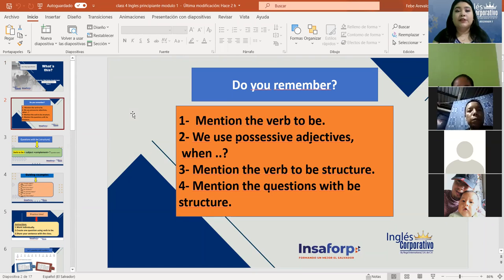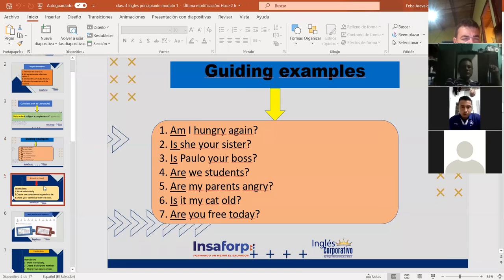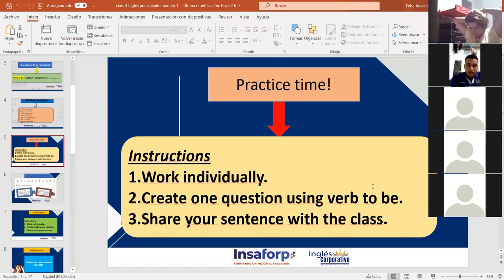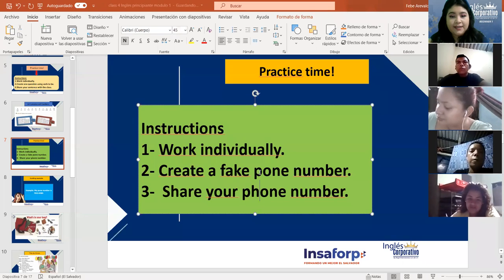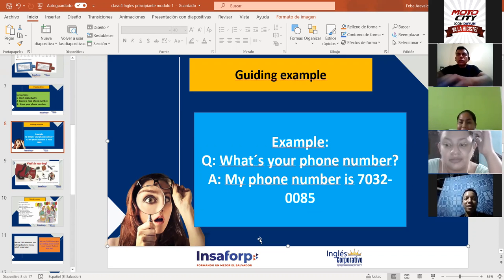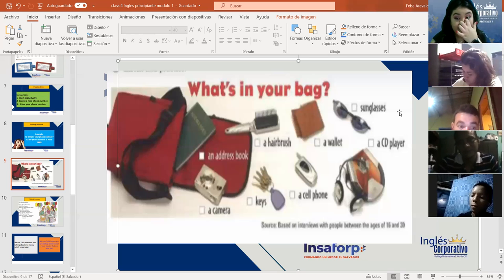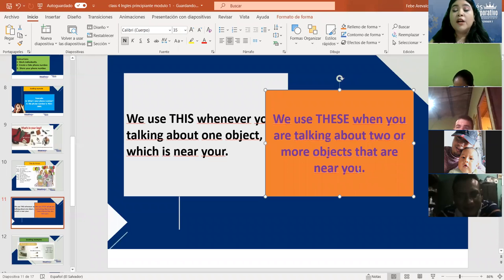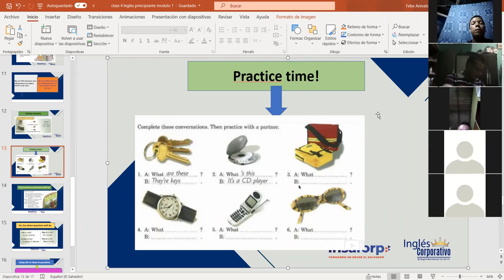Ingles Corporativo- What´s this? THIS/THESE. Class#4 , day# 4.